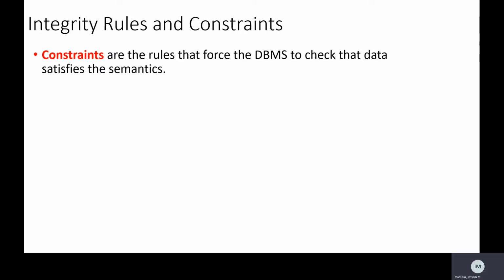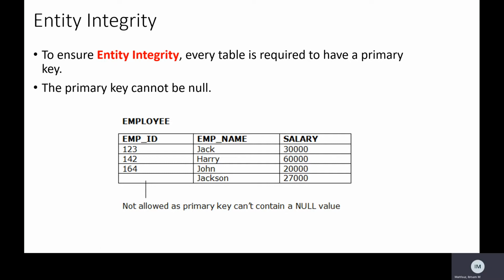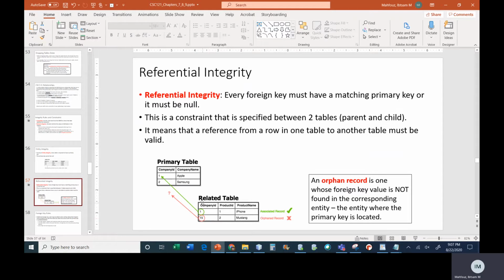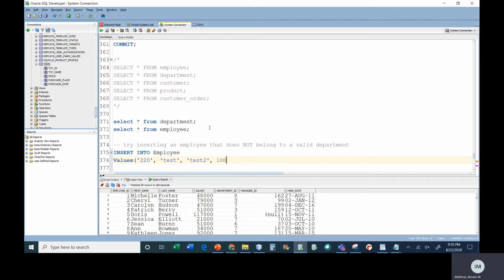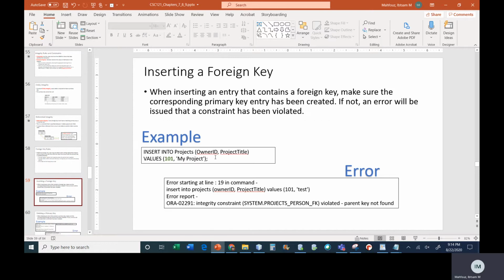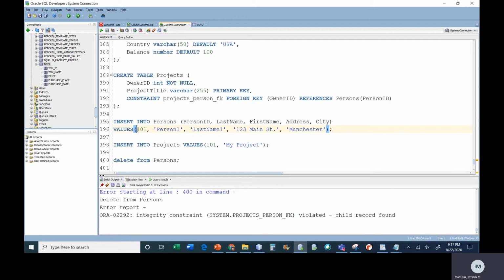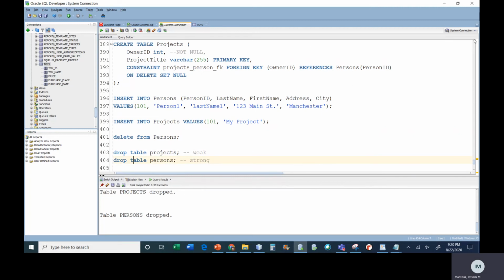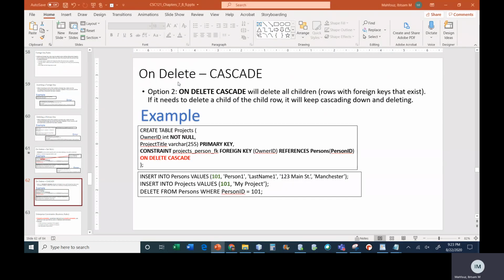Database Part 3 Class 4 Part 1 Integrity Rules and Constraints